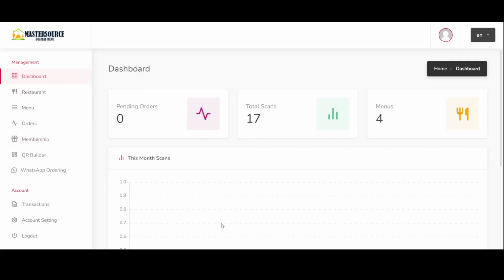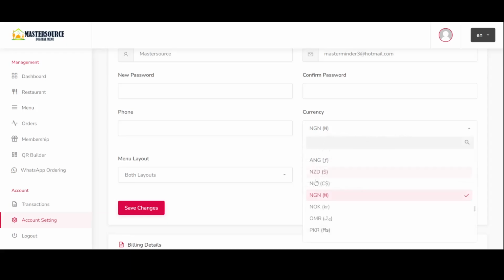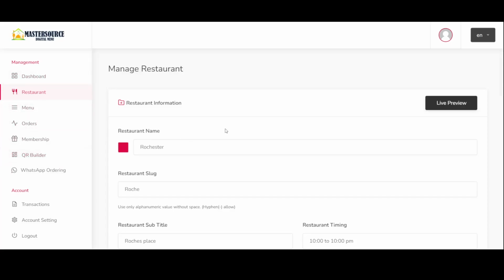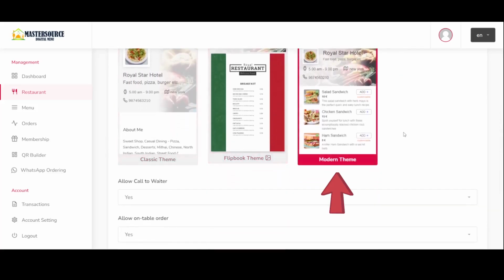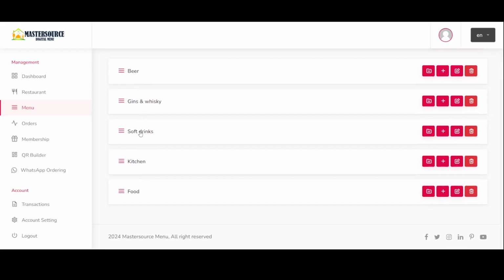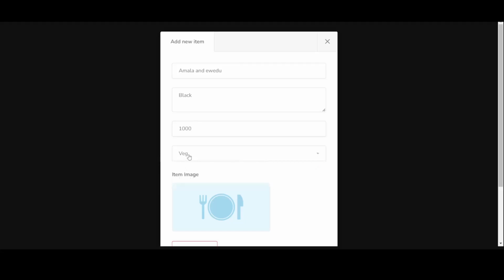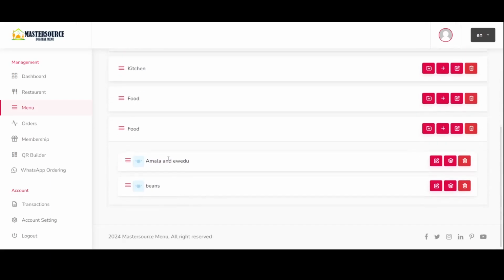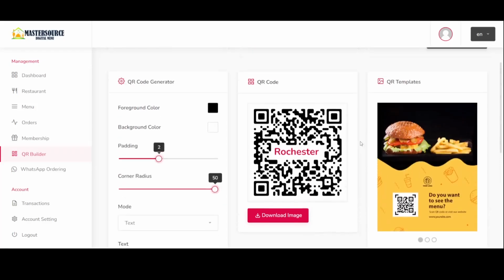How to create a digital or electronic menu for free : Part 1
PART 1: SETTING UP :
This video will guide you on how to create a contactless digital menu for use in your bar, restaurant, ice cream shop, lounge, events and many more.

or find mastersource digital menu in google play store